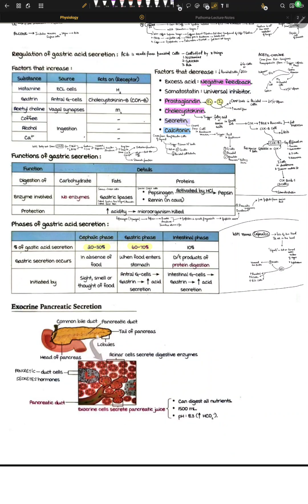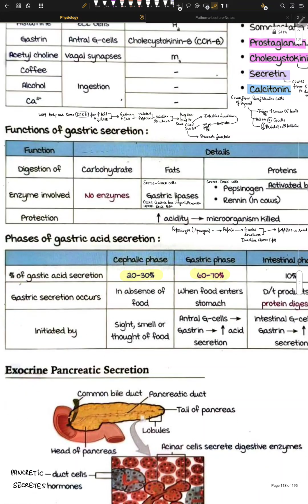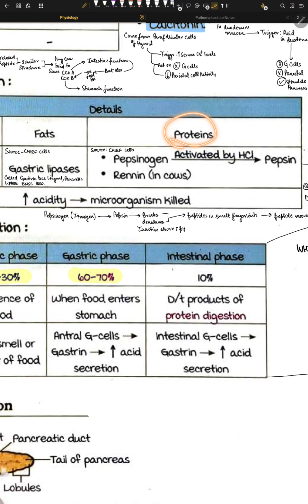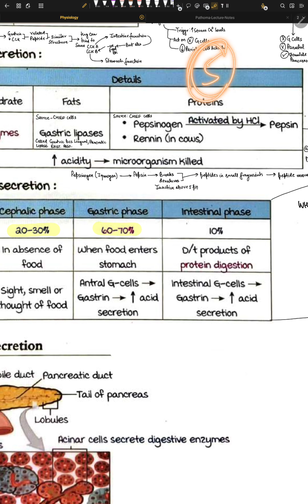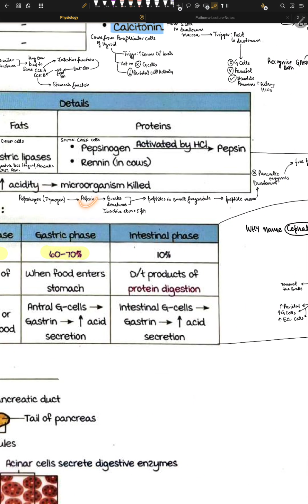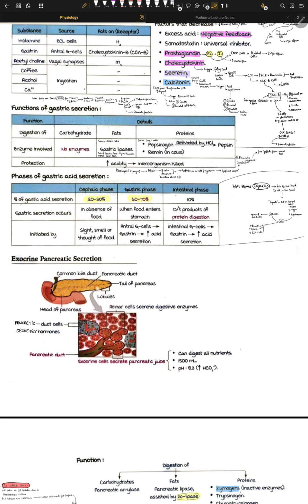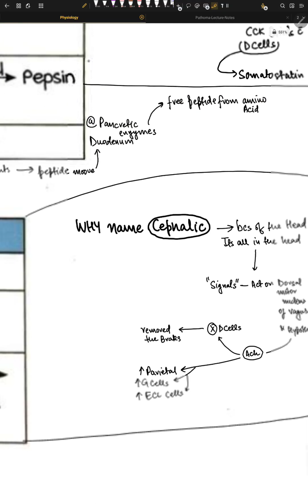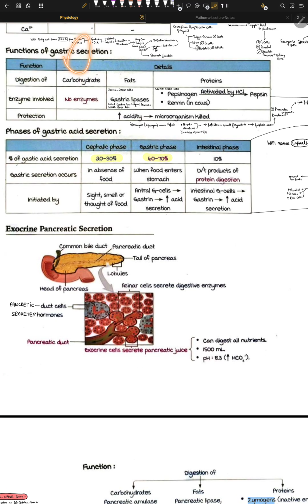Phase and function of gastric acid